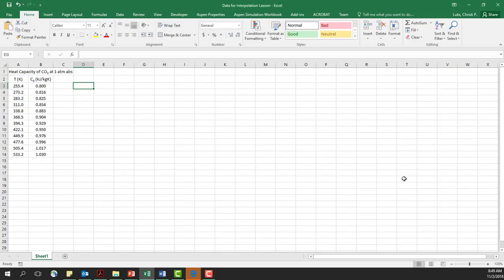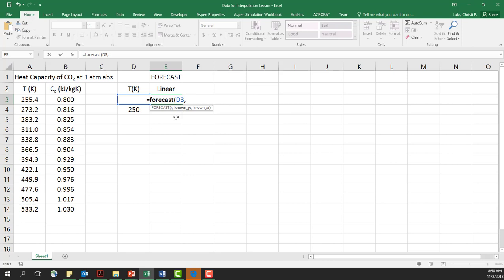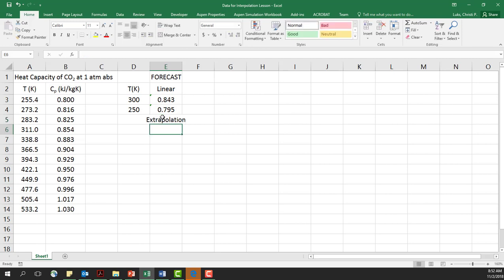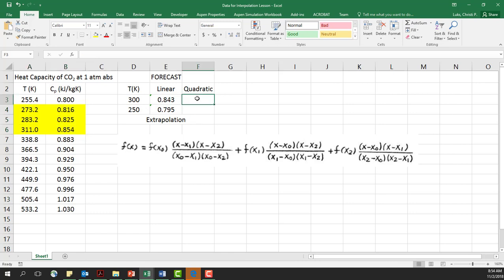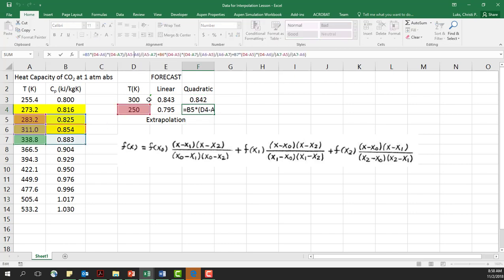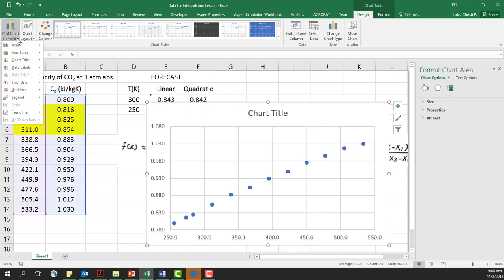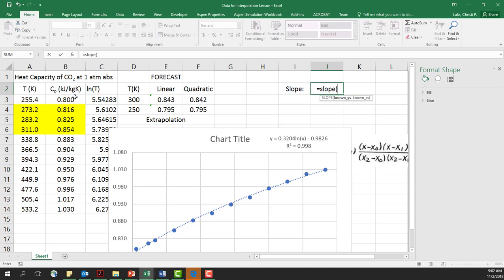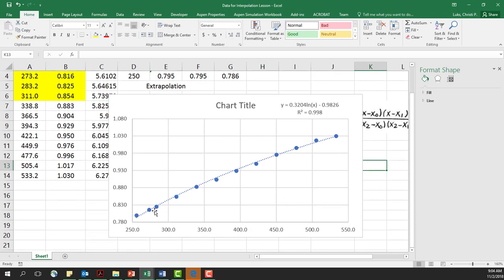10b: Interpolation Example